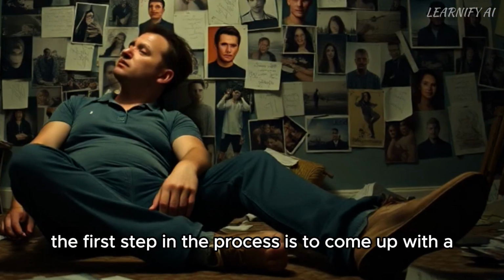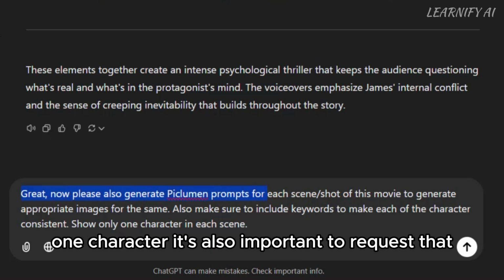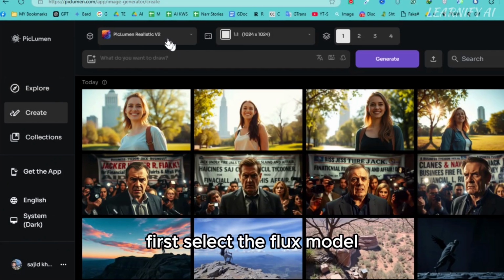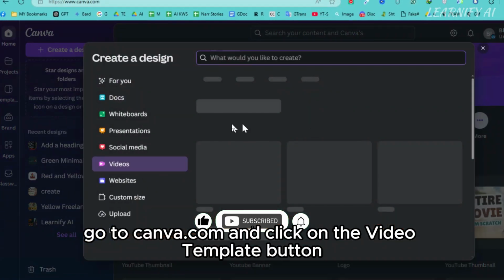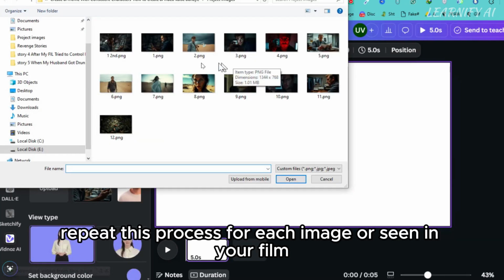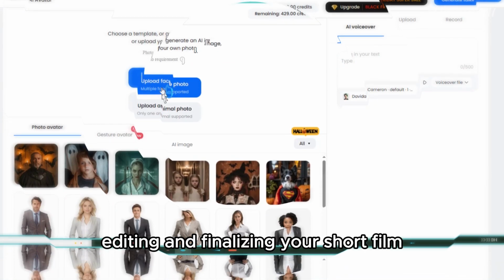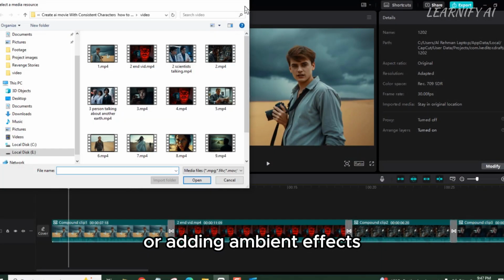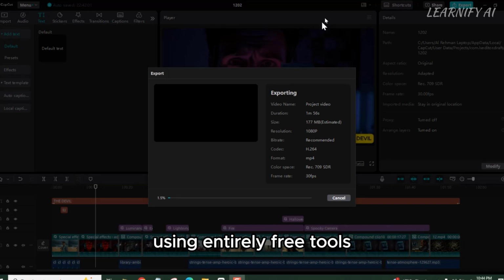Top Filmmaker Shares the Best FREE AI Tools for Talking Characters in Short Movies! 🔥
🚀 Ever dreamed of creating your own short film with talking characters, but didn't want to break the bank? Well, now you can! 🎬 In this video, I’ll reveal how you can make a professional-looking short film using FREE AI tools—without any prior filmmaking experience. Whether you’re a beginner or a seasoned filmmaker, this step-by-step tutorial will show you how to create talking avatars and consistent characters, from scriptwriting to video editing. Get ready to bring your storytelling to life with AI!

In this video, I walk you through the entire process of creating a captivating short movie using AI tools for filmmakers. Starting with the script generation using ChatGPT, I guide you on how to use free tools like Piclumen for stunning cinematics and VidNoz AI for creating talking characters. You'll learn how to sync your characters' voiceovers, edit your scenes, and bring everything together using CapCut, a free and simple video editing tool.

ChatGPT for scriptwriting
Piclumen for AI-generated cinematic visuals
VidNoz AI for creating talking head characters and syncing voiceovers
Canva + VidNoz AI to animate talking avatars for free
CapCut for seamless editing and finalizing your film
AI Tools Covered in This Video:

Best AI Tools for Filmmakers: Use ChatGPT, Piclumen, Canva, and VidNoz AI for free to bring your ideas to life.
AI Tools for Movie Production: Discover how to create professional-quality images and animations without spending money.
Best AI Tools for Content Creators: Learn how these powerful tools help you craft engaging videos with minimal effort.
AI Tools for Video Editing: From CapCut to Canva, unlock powerful video editing features for free.
Best AI Tools for Digital Marketing: Enhance your content's quality and make your storytelling stand out.
Talking Avatar and Talking Head Character creation: Learn how to create realistic talking avatars with free AI tools.
How to Make Animation Video with AI Tools for Free: Discover how to turn your animated ideas into a polished short film using free resources.
This video is a one-stop guide for anyone who wants to create AI-generated characters and add voiceovers to them using Canva AI talking avatars and VidNoz AI. I’ll show you how to make consistent characters across scenes and create dynamic videos for platforms like YouTube, with no budget required.

Tools Used in This Tutorial:

Piclumen: For cinematic-quality image generation from your script.
Canva AI + VidNoz AI: For creating animated talking avatars and syncing voiceovers to the character's lip movements.
CapCut: Free video editing software to stitch everything together and finalize your short film.
👉 How to Create Your Film:

Start by generating your script with ChatGPT.
Use Piclumen to create AI-generated images based on your script’s scenes.
Make your characters speak using VidNoz AI and Canva’s talking avatar feature.
Edit your project in CapCut to make everything flow smoothly.
This tutorial is perfect for film creators, content creators, and video editors who want to explore AI tools for storytelling and create amazing short films and animations with no budget required!
I also use DupDub, an amazing tool that allows you to create AI avatars and make multiple characters speak in a single image, perfect for scenes where multiple characters interact in one frame.